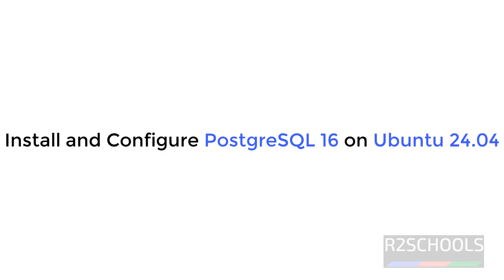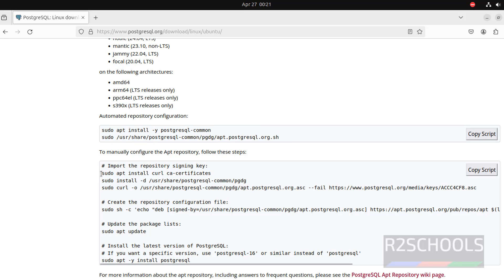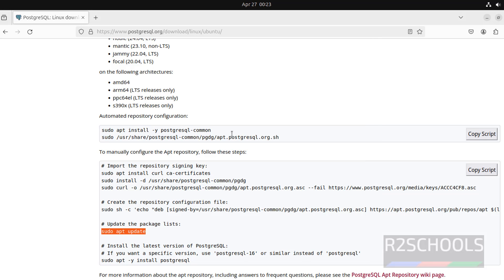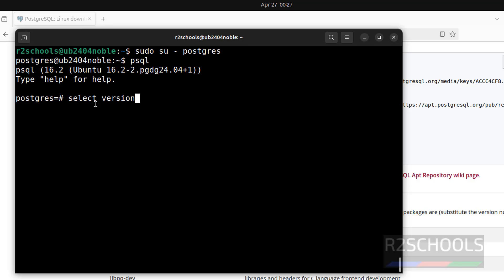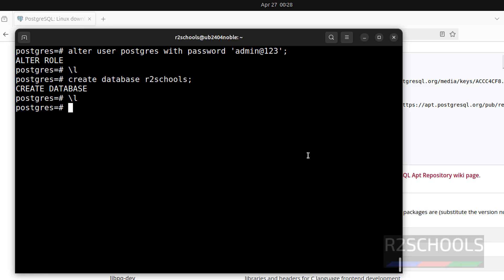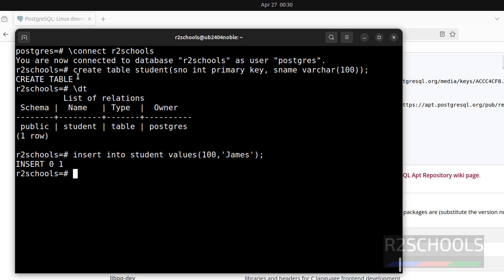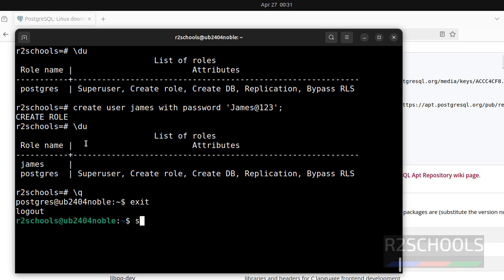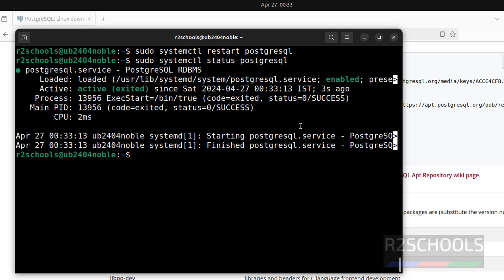How to install and configure PostgreSQL 16 on Ubuntu 24.04 LTS|Install PostgreSQL16.2 on Ubuntu 24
In this video, we have shown How to install and Configure PostgreSQL 16 on Ubuntu 24.04 step by step.

Install PostgreSQL 16 on Ubuntu,
Install PostgreSQL 16 on Ubuntu 24.04,
Install PostgreSQL 16 on Ubuntu 24,
Install PostgreSQL 16 on Ubuntu 22.04,
PostgreSQL 16 install on Ubuntu 24.04,
PostgreSQL 16 install on Ubuntu,
PostgreSQL 16 install on Ubuntu 24,
PostgreSQL Tutorials,
PostgreSQL 16 download,
PostgreSQL release date,
PostgreSQL 16 installation on Ubuntu 24.04,
PostgreSQL 16 installation in Ubuntu 24.04,
PostgreSQL 16 install guide for Ubuntu 24.04,
PostgreSQL installation on Ubuntu 24.04,
PostgreSQL installation in Ubuntu 24.04,
PostgreSQL install guide for Ubuntu 24.04,
Install and configure PostgreSQL 16 on Ubuntu,
Install and configure PostgreSQL 16 on Ubuntu 24.04,
Install and configure PostgreSQL 16 on Ubuntu 23.04,
PostgreSQL 16 install Ubuntu 24.04,
PostgreSQL 16 installation guide,
PostgreSQL 16 installation guide on Ubuntu 24.04,